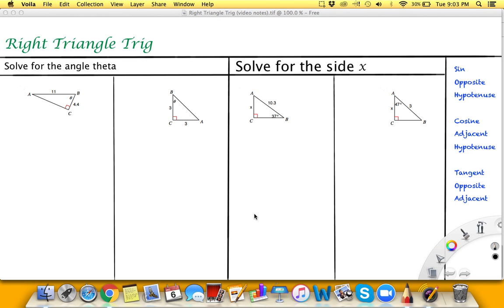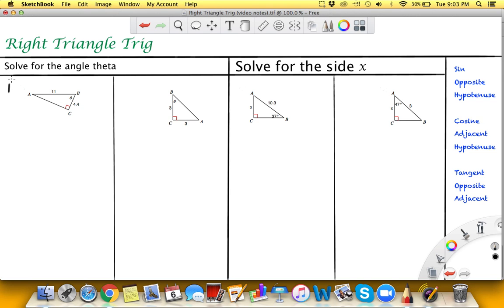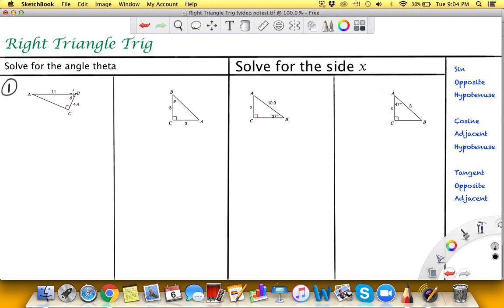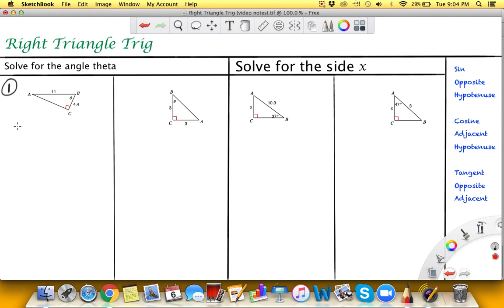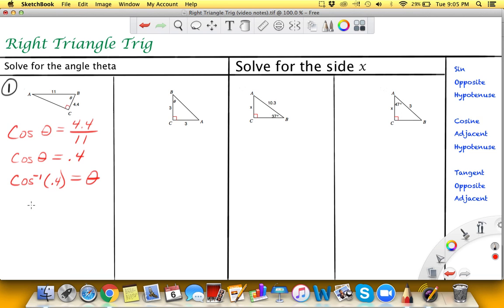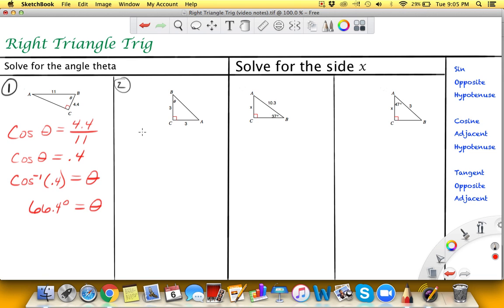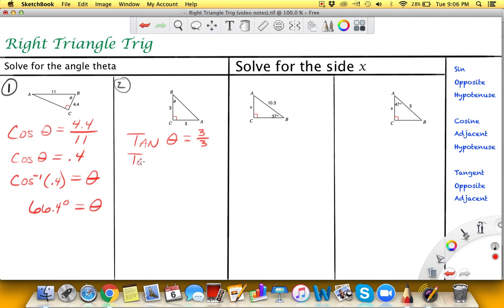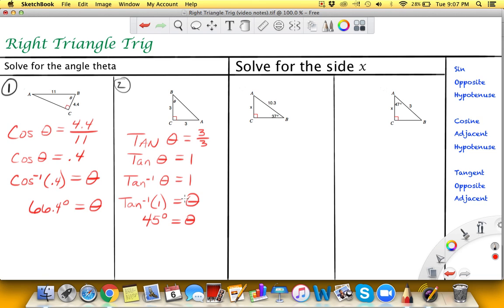Best Online Math Tutor | Finding a missing angle or side in a Right Triangle Pt.1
A brief lesson on how to find a missing angle or side in a right triangle